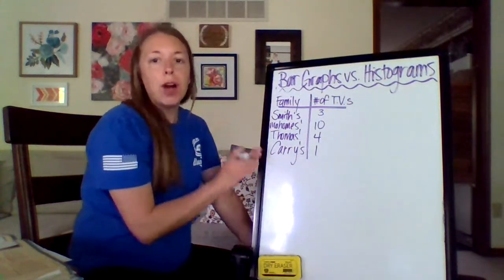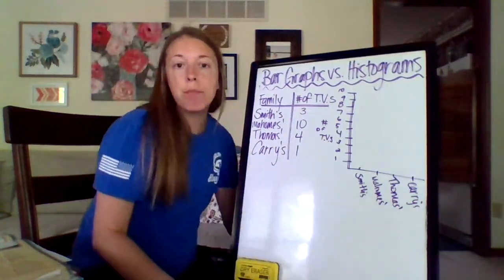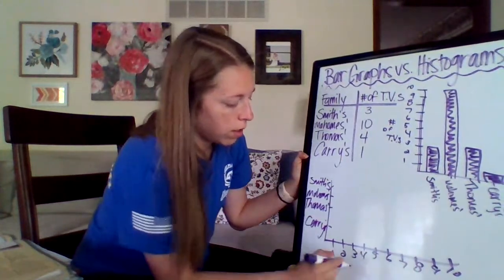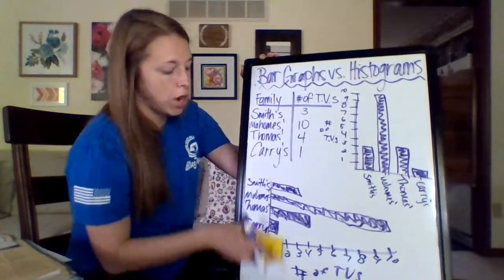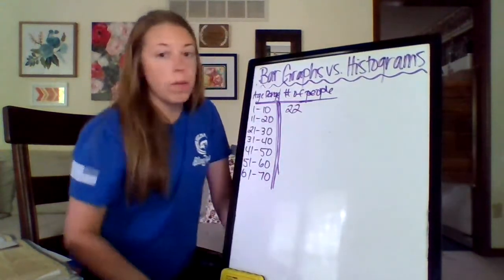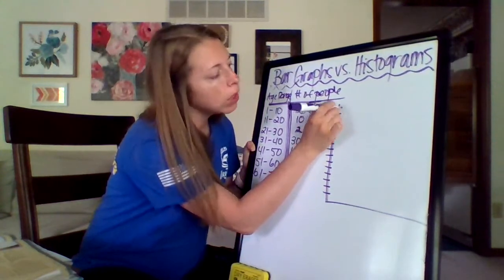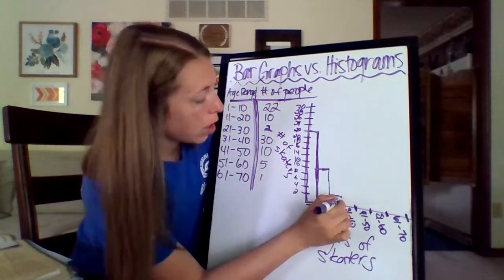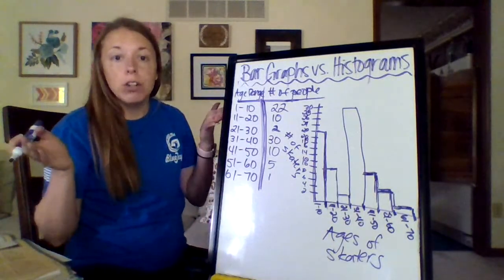Bar Graphs vs. Histograms